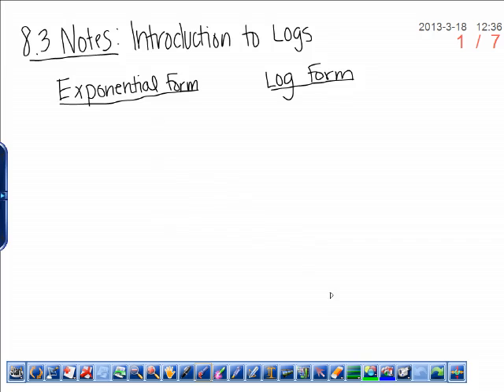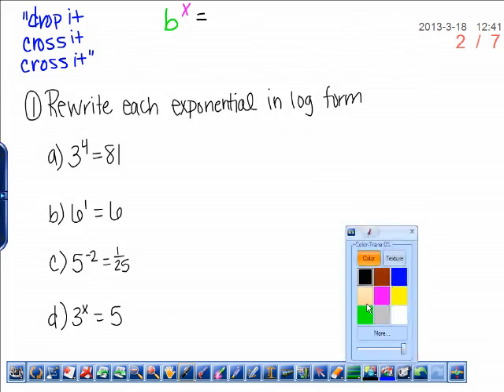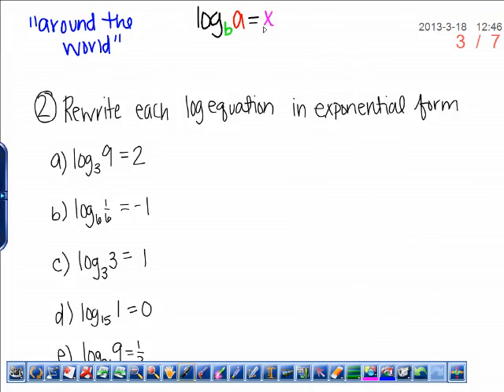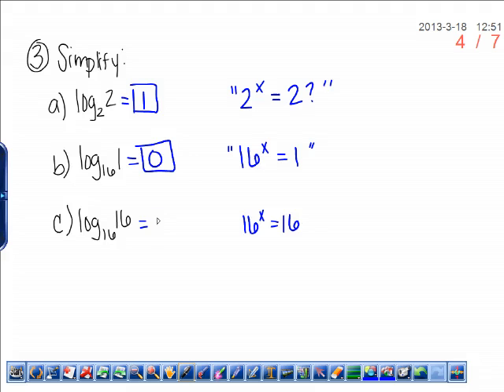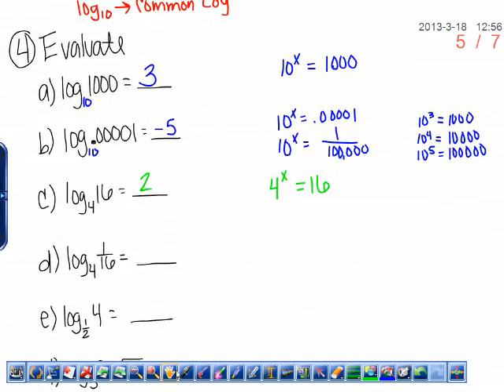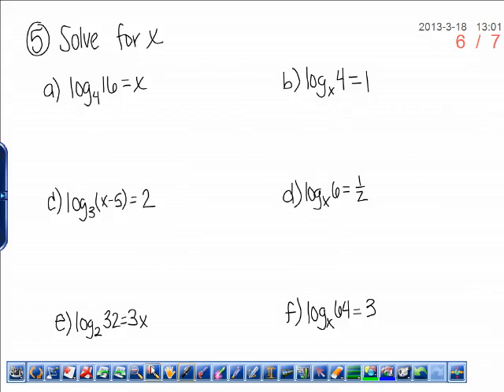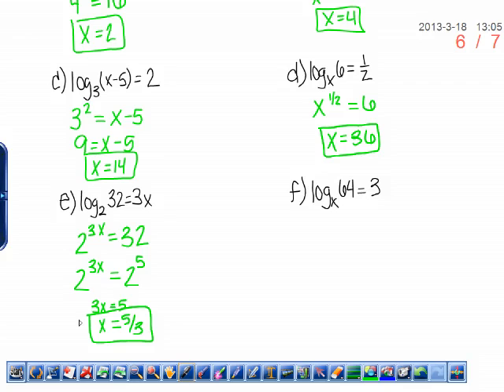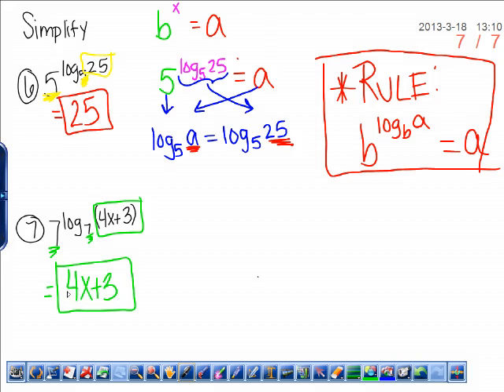9.3 Intro to Logs